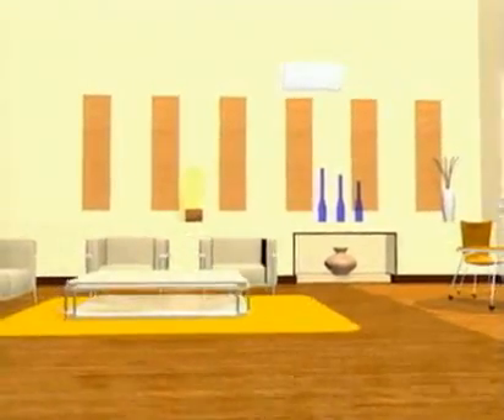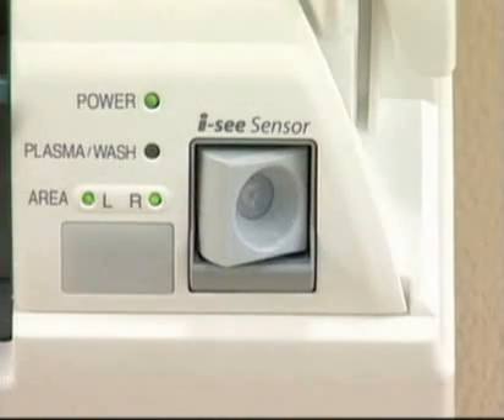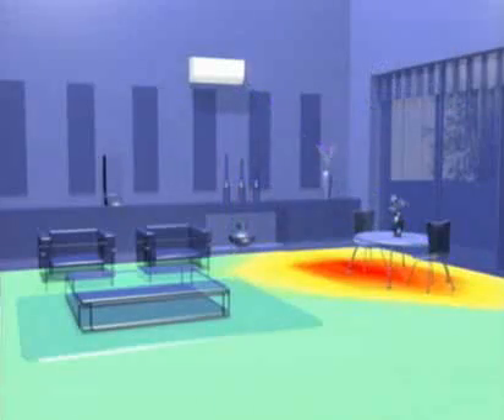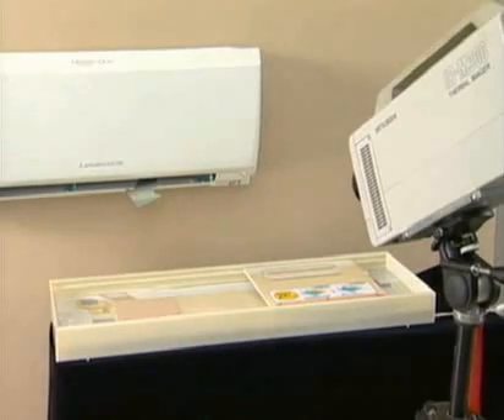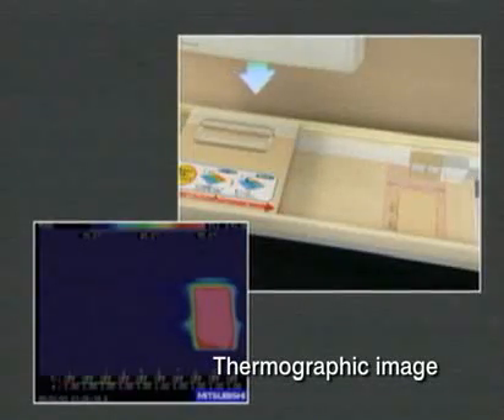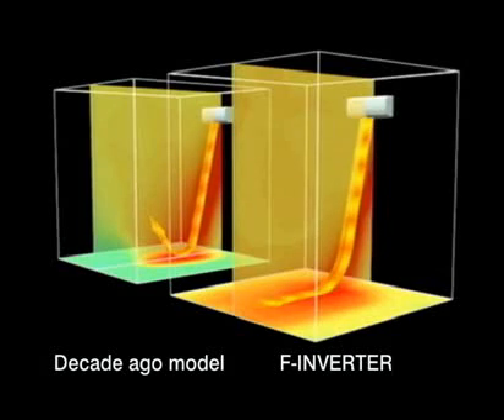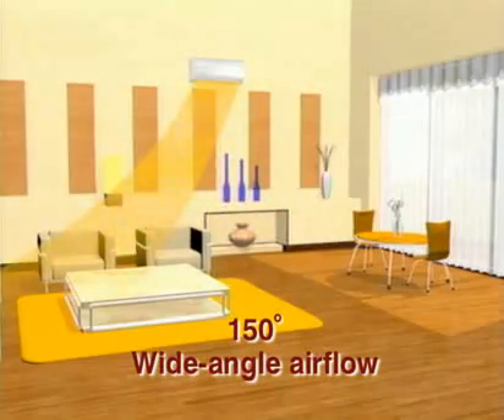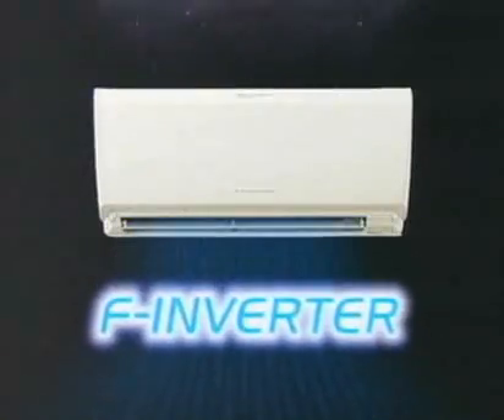Mitsubishi Electric 3D i-See Sensor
The 3D i-See Sensor offers the ultimate in customised heating and cooling; analysing the temperature profile of the room and providing the perfect amount of heating or cooling based on preference.
This intelligent sensor continuously takes a thermal scan of the room and splits it into 752 three-dimensional zones, measuring the temperature in each to detect exactly where people are in a room. It’s even clever enough to detect how hot or cold a person is. With the ability to detect the presence and position of people in the room, the 3D i-See Sensor adjusts the temperature and airflow to ensure everyone is comfortable